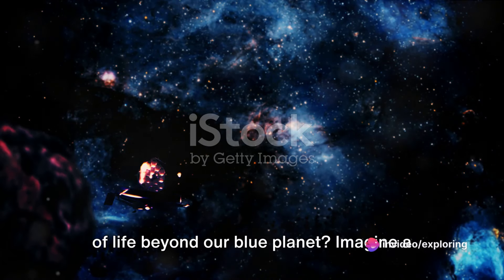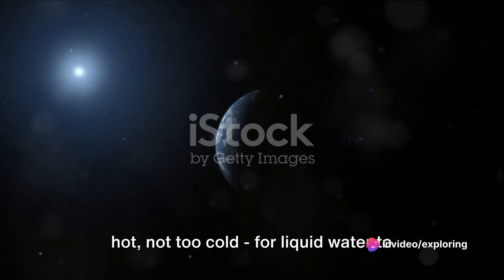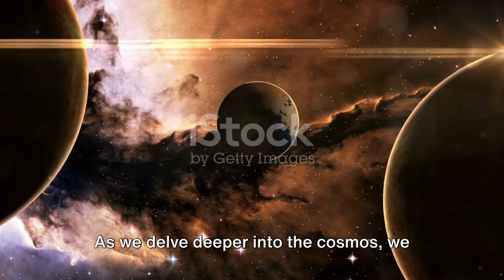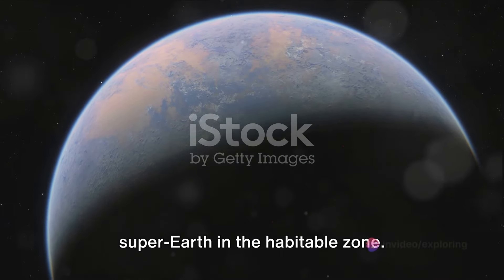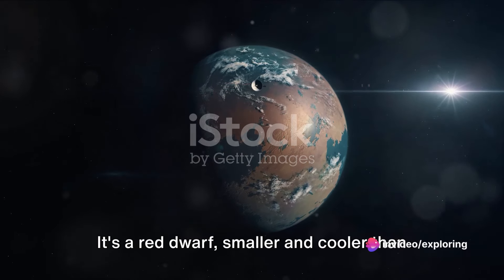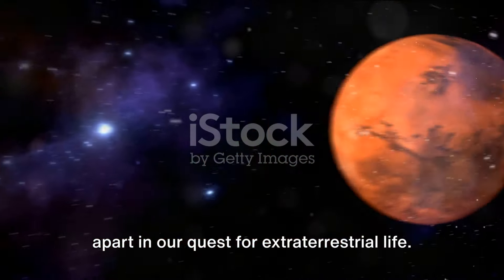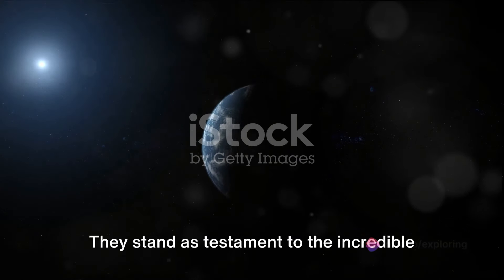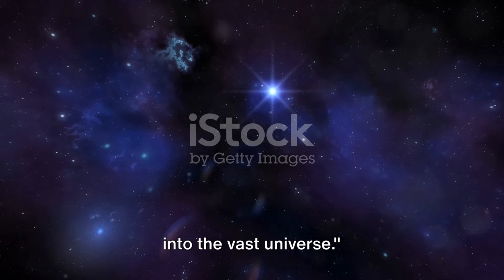Unveiling the Unknown: Five Earth-like Planets Discovered by NASA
Hey
Hello Everyone My Name is Ysh
I am from Haryana
On this Channel you will get knowledge about science and some other science experiments
and some other stuff related to sciecne OR maybe about me 😁😁